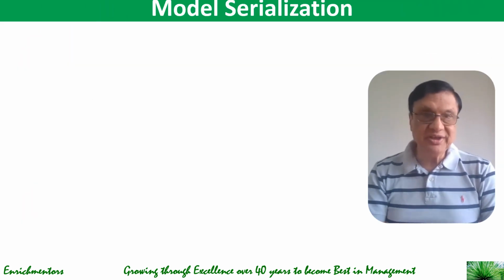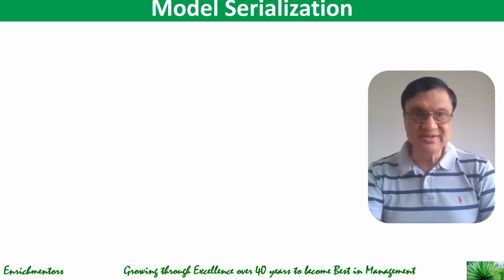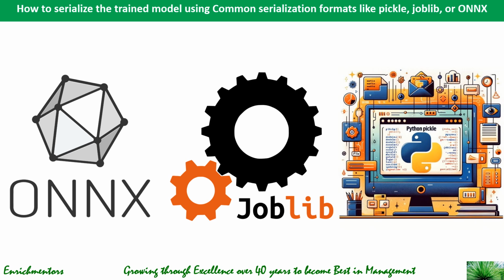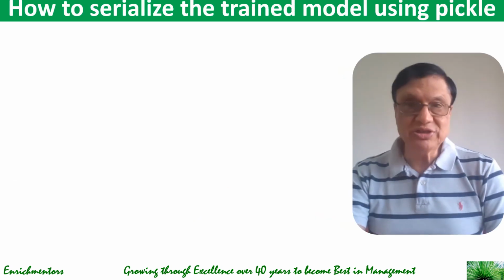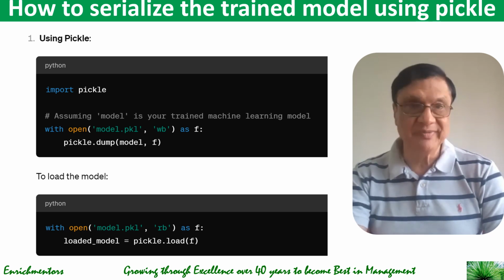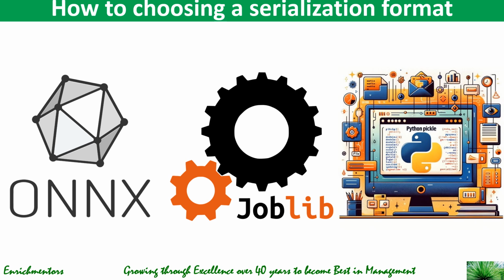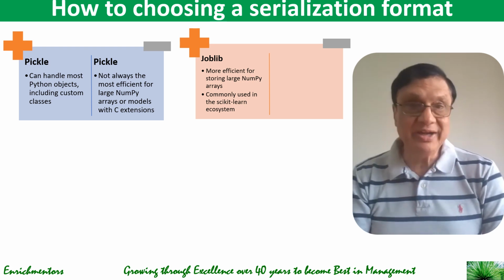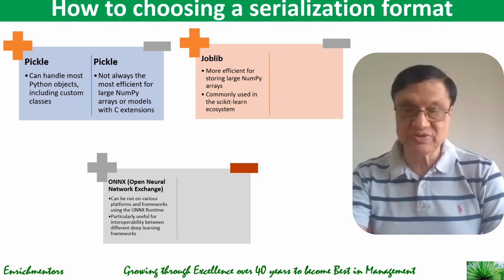Artificial Intelligence Deployment I How to deploy trained models into production environments